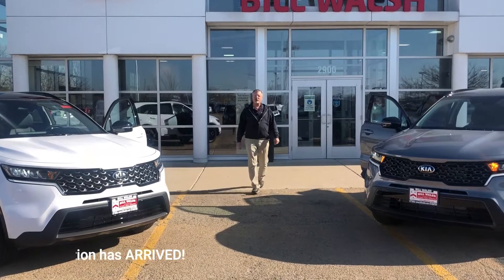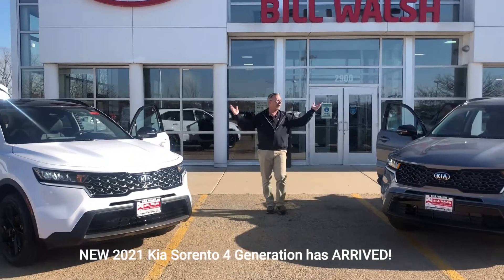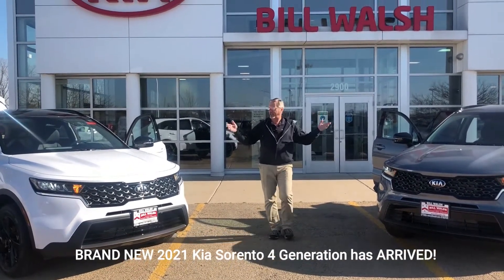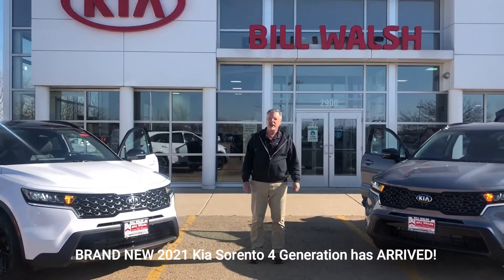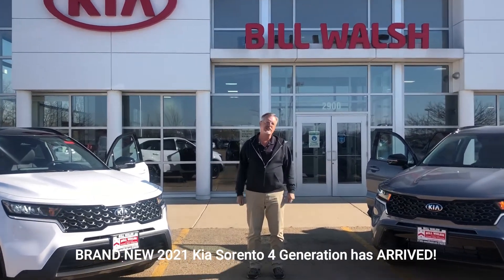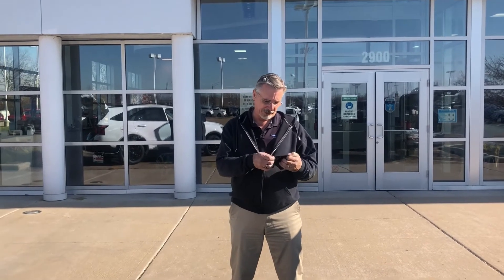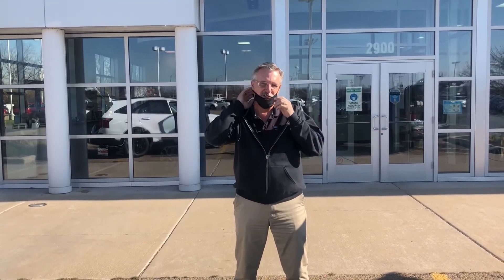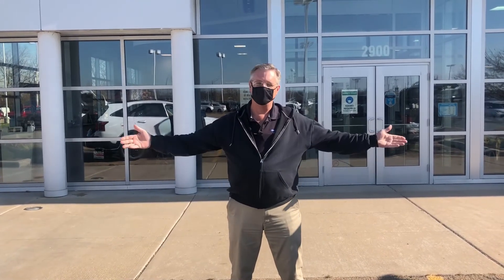THE ALL NEW 4th GENERATION 2021 KIA SORENTO HAS ARRIVED in Ottawa, IL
The All-New 2021 Kia Sorento with Robert Flerlage has arrived at  Bill Walsh Kia here in beautiful Ottawa, IL!